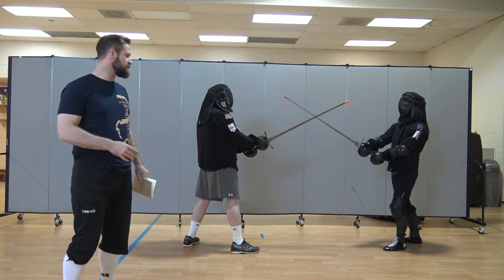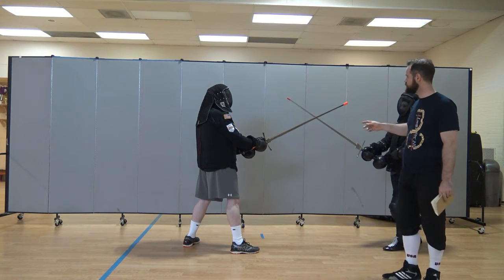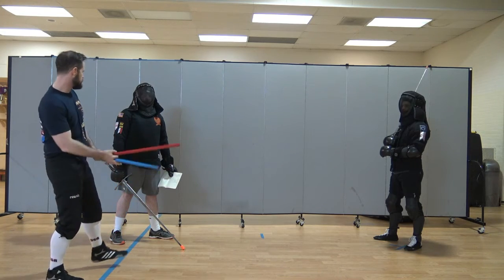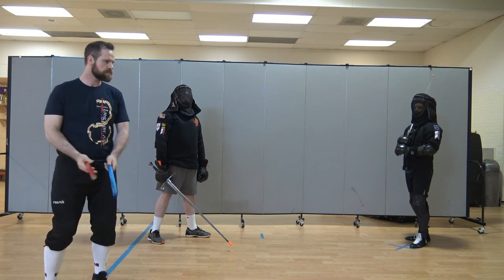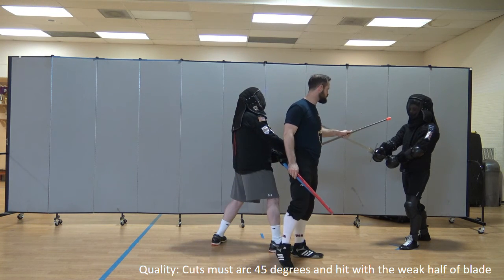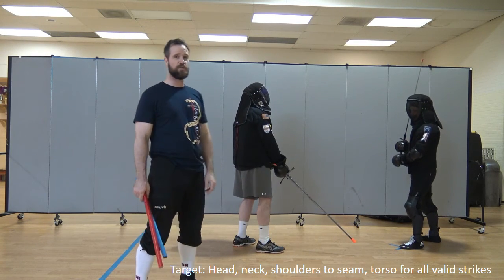Longpoint 2016 Rules Video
Brief explanation/demonstration of the 2016 updates to Longpoint HEMA Tournament rules for longsword.